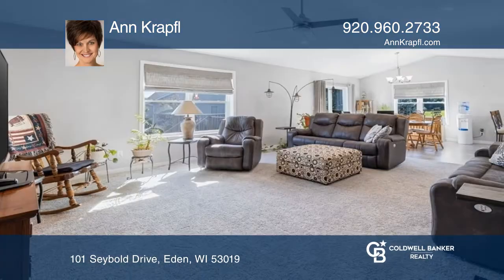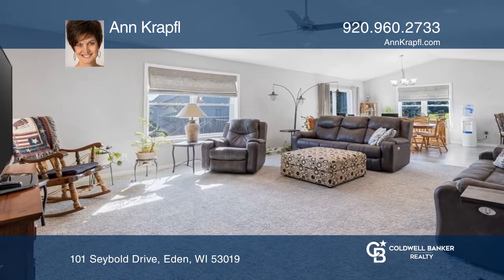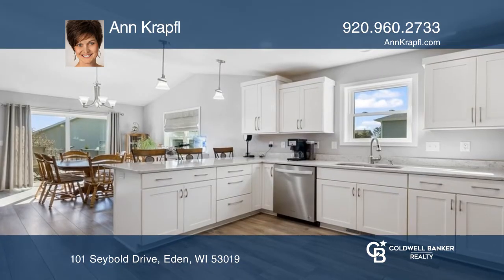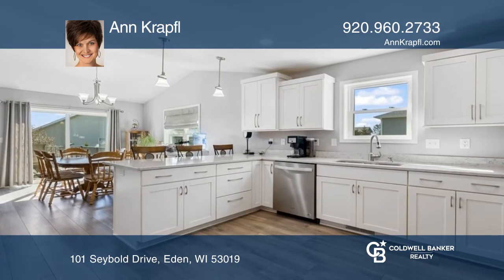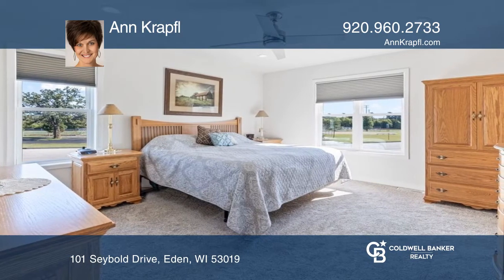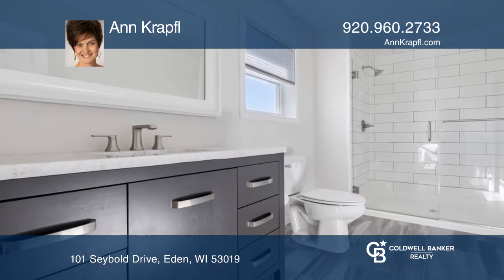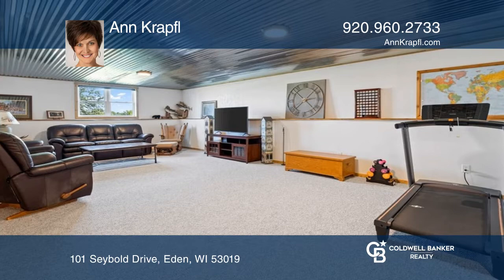101 Seybold Drive Eden, WI | ColdwellBankerHomes.com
101 Seybold Drive, Eden, WI

Check out this beautiful two-year-old ranch home with four bedrooms and three full baths. On the main level, you will find a spacious living room, kitchen with quartz countertops, breakfast bar, stainless steel appliances, a large primary suite with a walk-in closet and tile walk-in shower, two addi